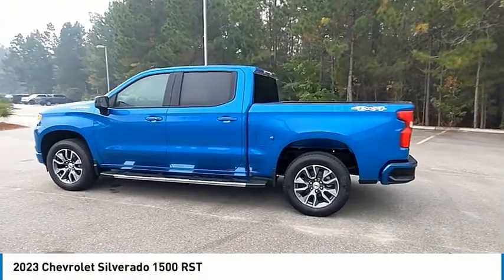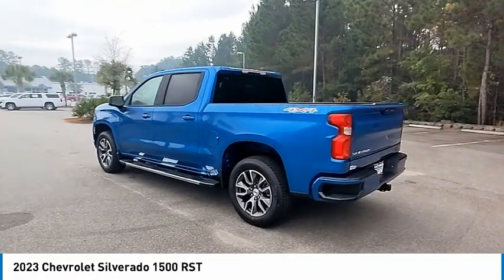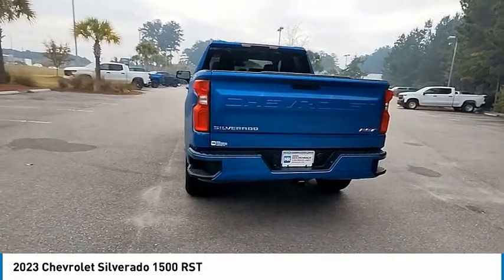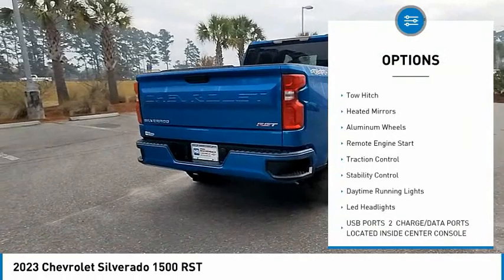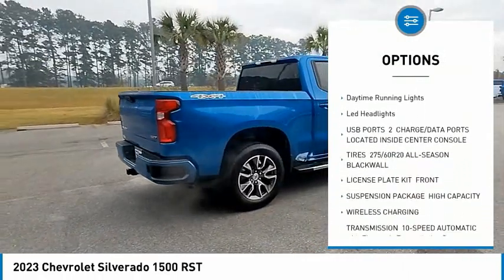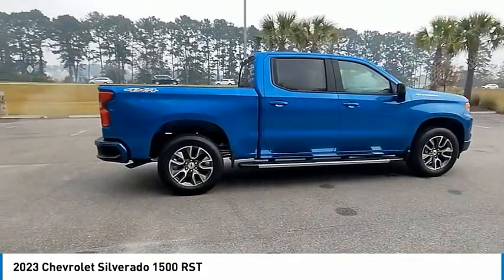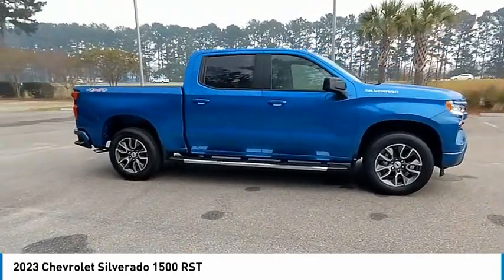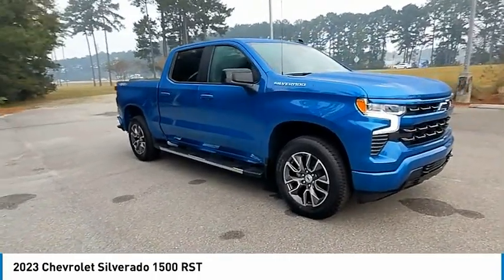2023 Chevrolet Silverado 1500 CZ102657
2023 Chevrolet Silverado 1500 RST

Heated Seats, Tow Hitch, Alloy Wheels, 4x4, Rear Air, Back-Up Camera, Satellite Radio. RST trim. EPA 20 MPG Hwy/16 MPG City! Warranty 5 yrs/60k Miles - Drivetrain Warranty;KEY FEATURES INCLUDE4x4, Rear Air, Heated Driver Seat, Back-Up Camera, Satellite Radio.VISIT US TODAYAt Mike Reichenbach Chevrolet, we can take care of all your Chevy needs, from finding the car that's right for you to keeping that car in excellent shape. We have an extensive inventory of new and used vehicles, along with a top-notch service center and a helpful and knowledgeable staff who are always happy to assist.Fuel economy calculations based on original manufacturer data for trim engine configuration. Please confirm the accuracy of the included equipment by calling us prior to purchase.